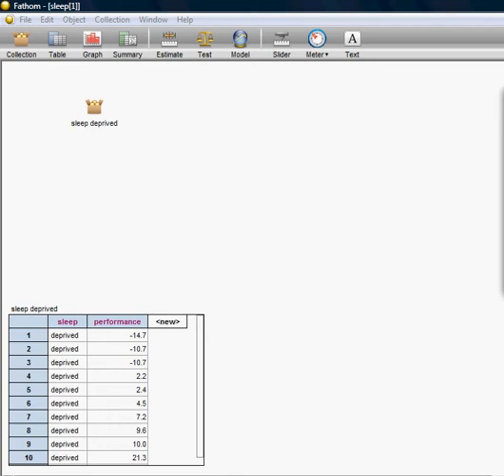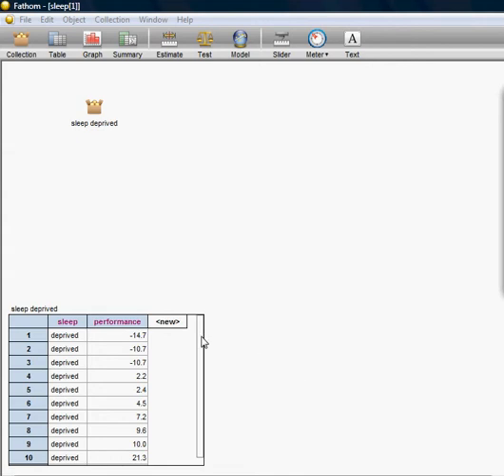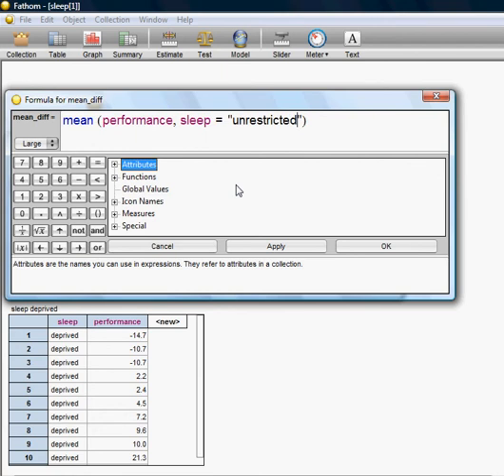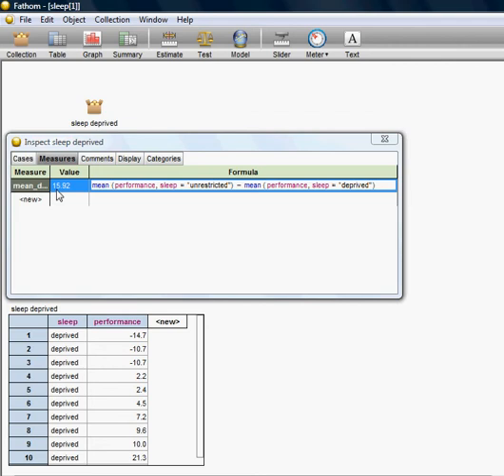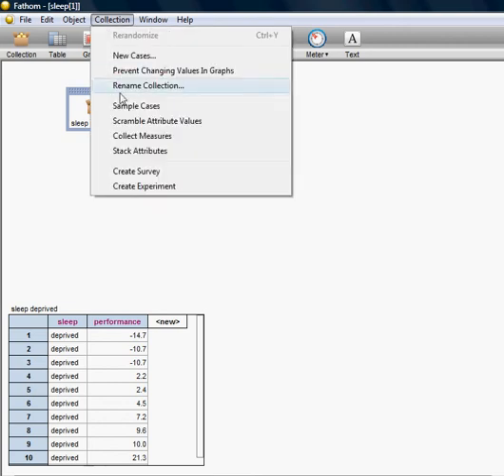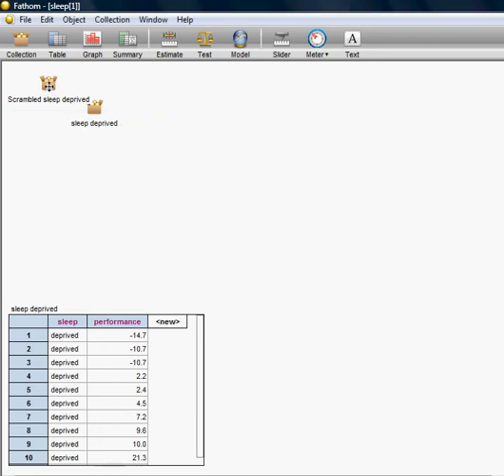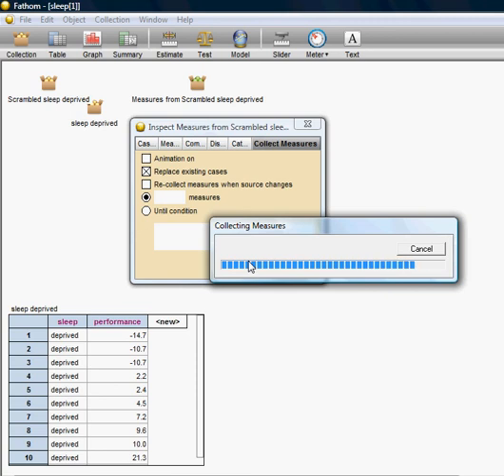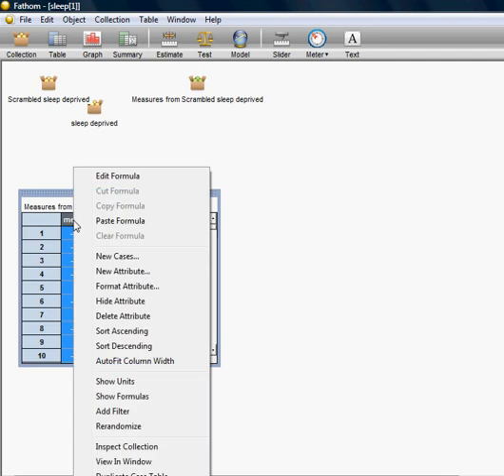Creating Measures Difference in Means